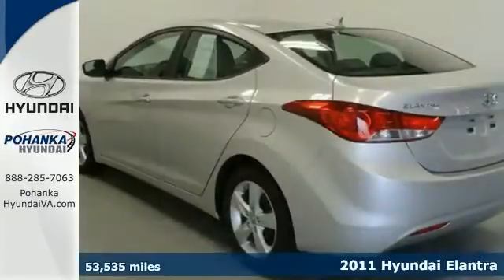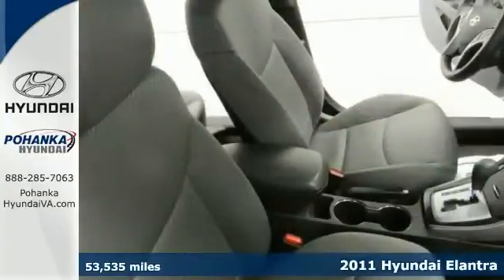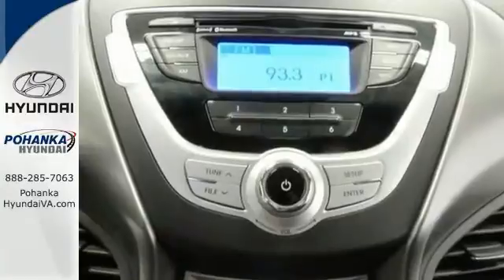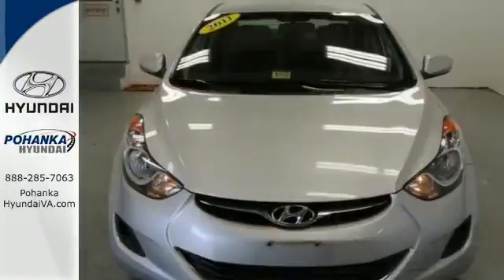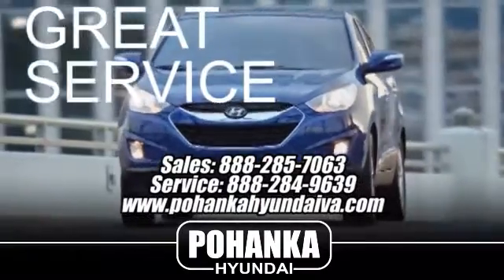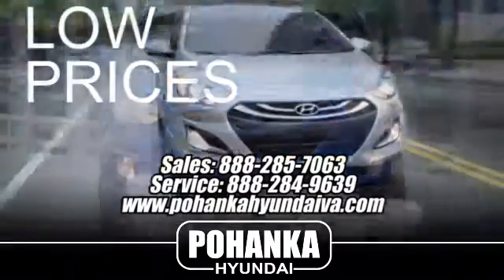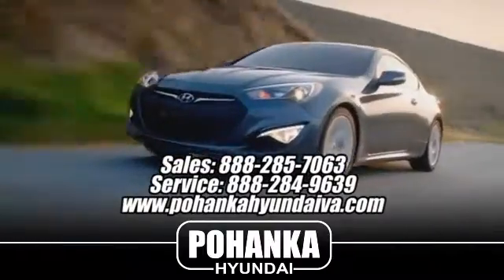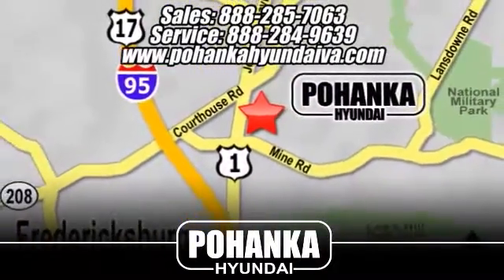2011 Hyundai Elantra Fredericksburg VA Richmond, VA HEU158677A - SOLD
Year: 2011
Make: Hyundai
Model: Elantra
Trim: GLS
Engine: 4 cyl 1.8L MPI DOHC
Transmission: Automatic
Color: Silver
Interior: Gray
Mileage: 53535
Stock #: HEU158677A
When was the last time you smiled as you turned the ignition key? Feel it again with this good-looking 2011 Hyundai Elantra. New Car Test Drive said it "...leads the class in power output and promises decent performance and good fuel economy aided by light weight..." Hyundai Certified Pre-Owned means you not only get the reassurance of up to a 10yr/100,000 mile limited powertrain warranty, but also a 150-point inspection/reconditioning, 24/7 roadside assistance, trip-interruption services, rental car benefits, and a complete CARFAX vehicle history report. Having had only one previous owner means that this wonderful Elantra is sure to be a favorite among our more educated buyers.(Air Conditioning, Steering Wheel Mounted Cruise Control, Telescopic Steering Wheel, and Windshield Shade Band) and Tire Pressure Monitoring System.

Address:
5200 Jefferson Davis Hwy